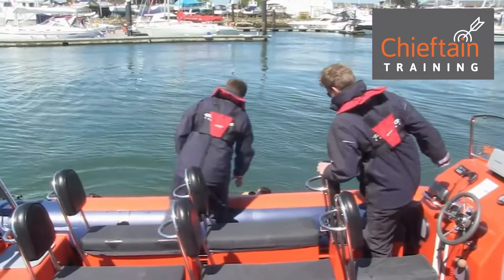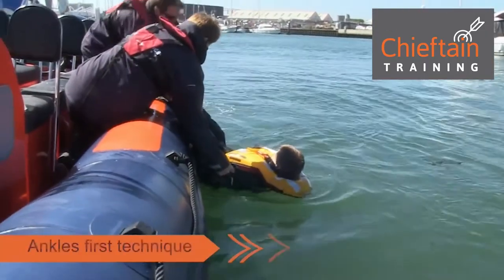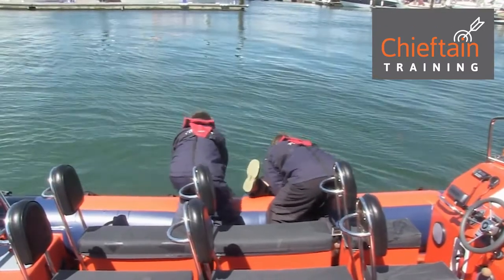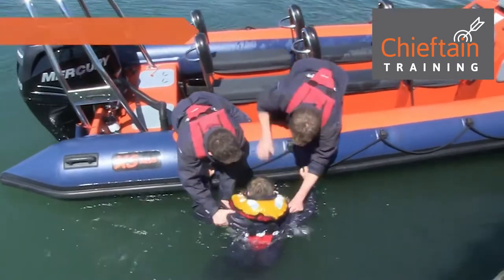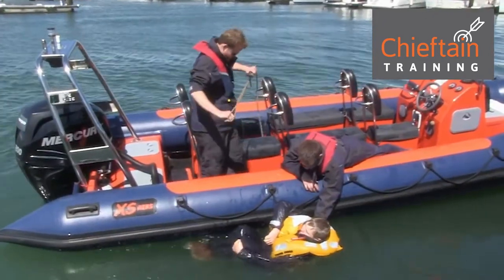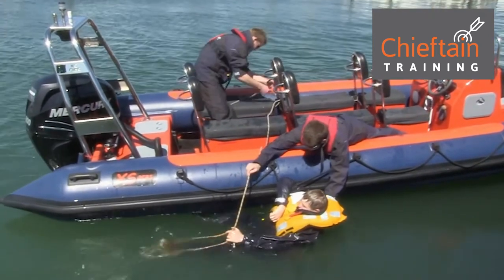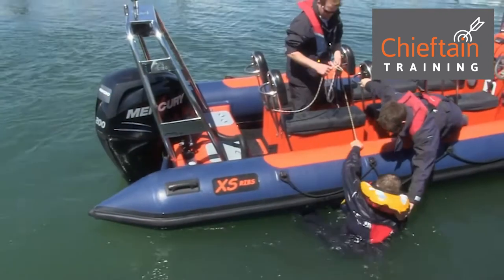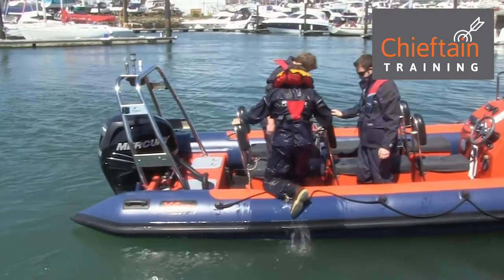How to Recover a Man Overboard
Video of 3 techniques for recovering a person overboard back one board a small open powerboat or RIB (Rigid Inflatable Boat).